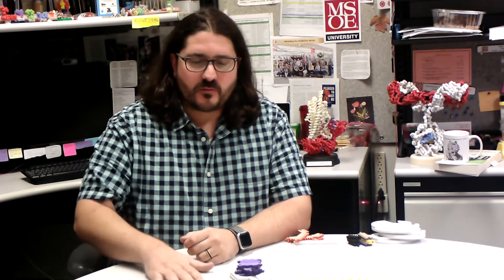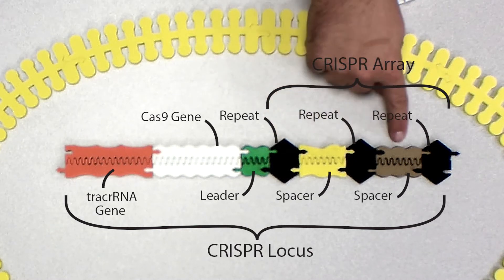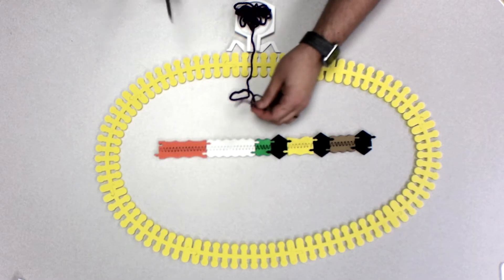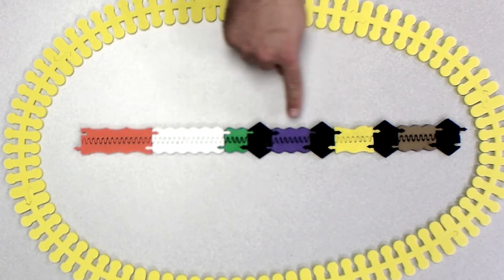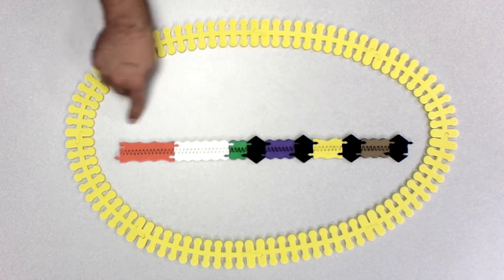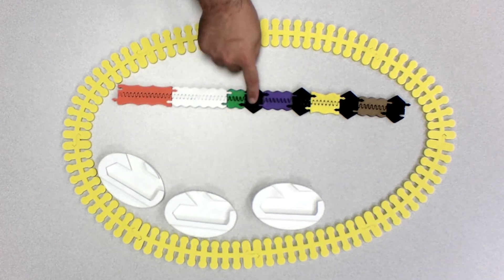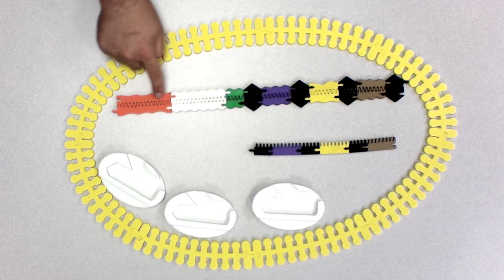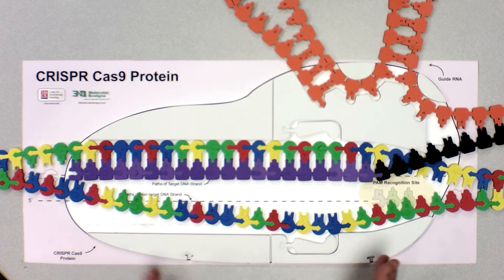2019-20 Science Olympiad Protein Modeling Event - CRISPR, a Bacterial Adaptive Immunity System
Mark Hoelzer from the MSOE Center for BioMolecular Modeling discusses the CRISPR System for the 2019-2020 Science Olympiad Protein Modeling event.